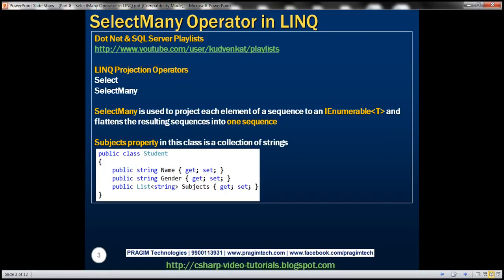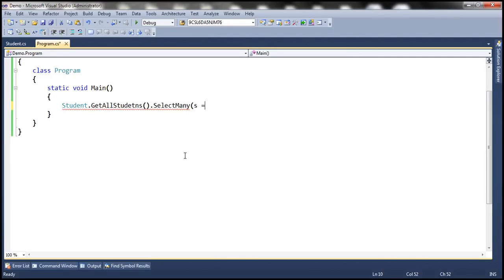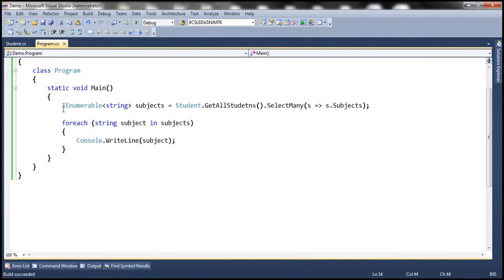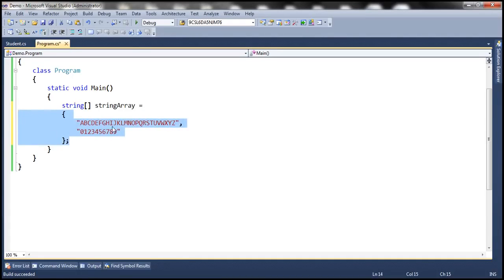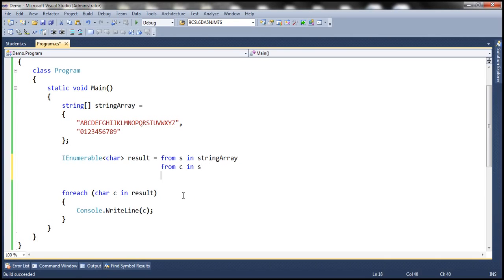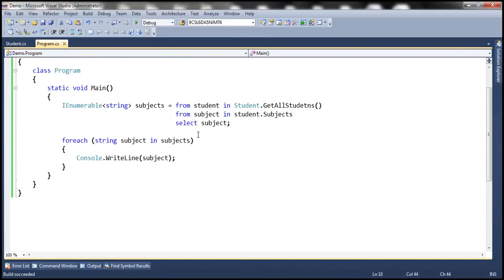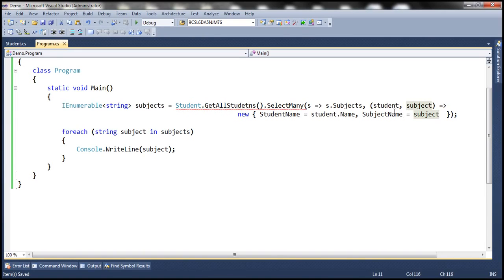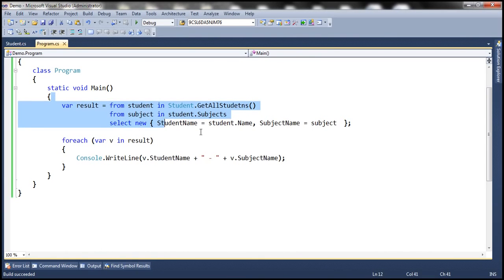Part 8 SelectMany Operator in LINQ